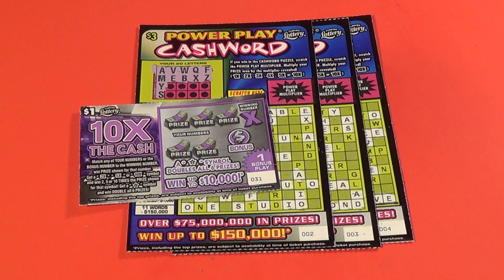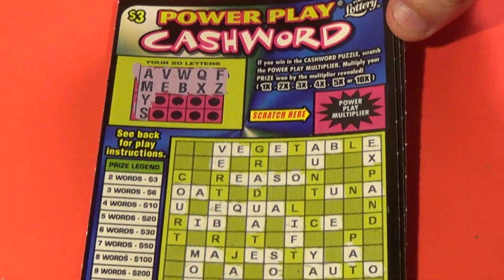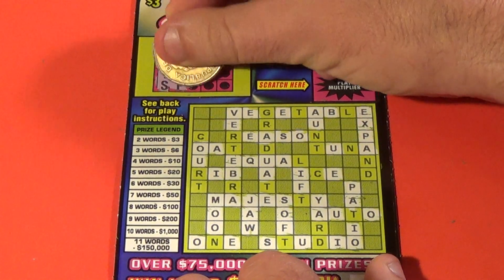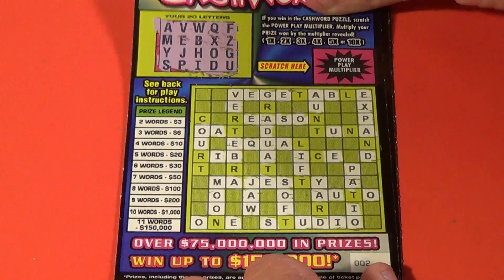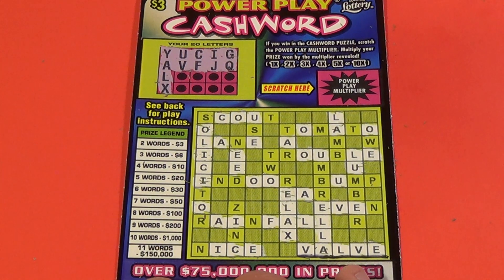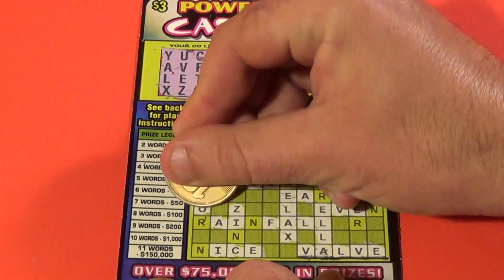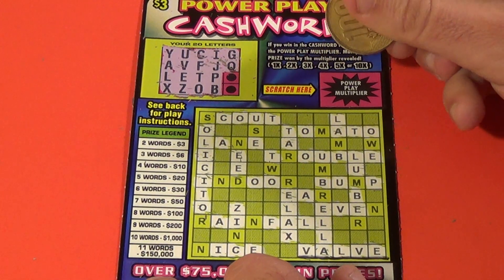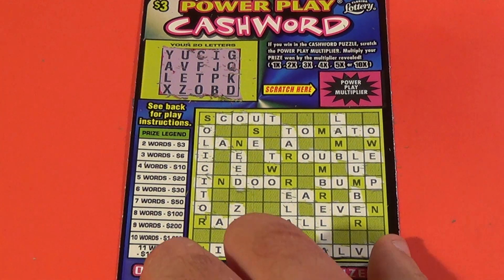ROAD TO XMAS DAY 20: 10X THE CASH + POWER PLAY CASHWORD Florida Lottery Scratch Tickets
Florida Lottery scratch off tickets featured:
   $3 Power Play Cashword (3)